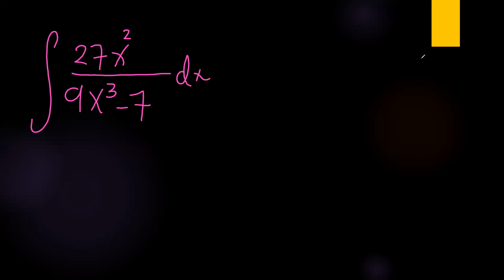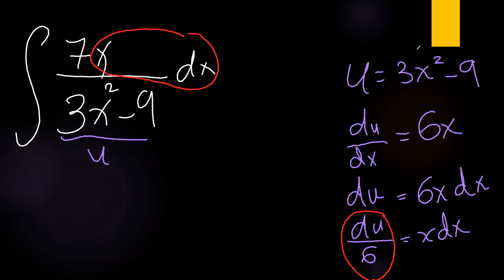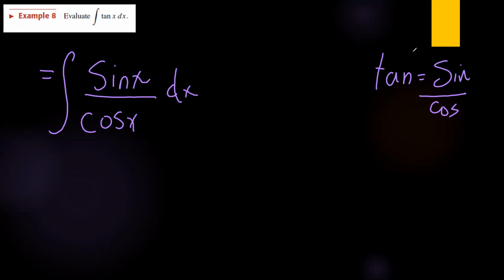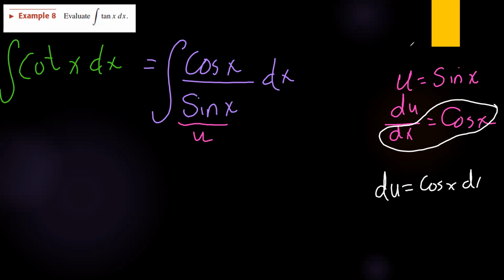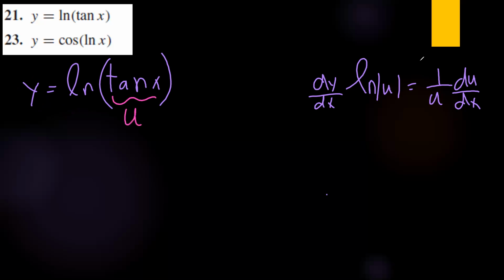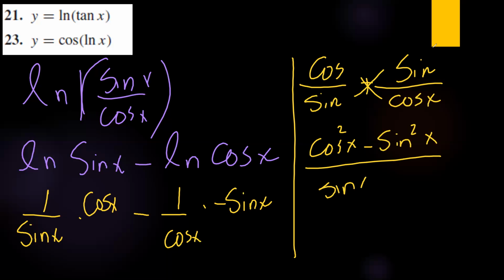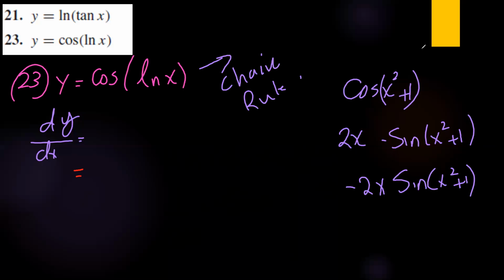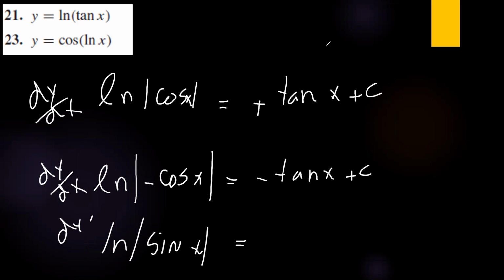Calculus ~ Chapter 6,Lesson 2 : Integrals and Derivative of Logarithmic Function ( Part 4)